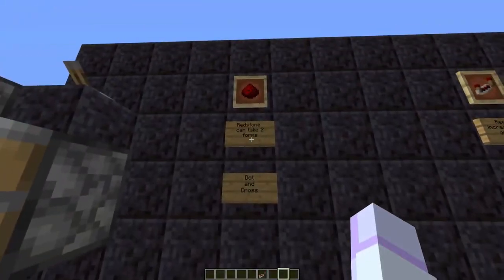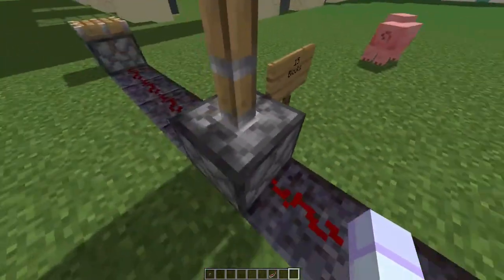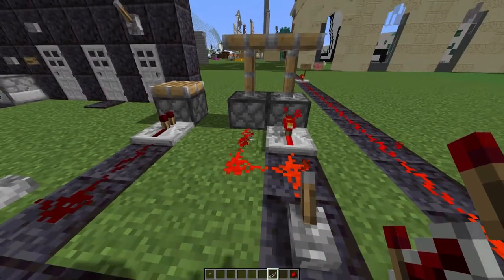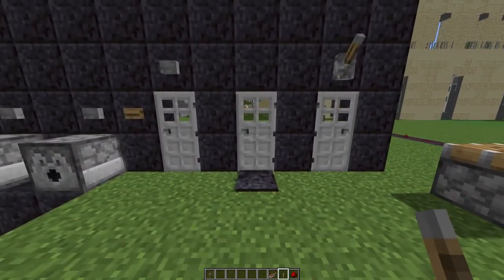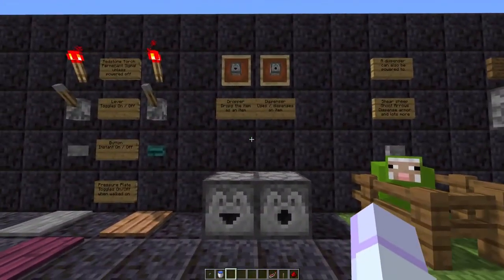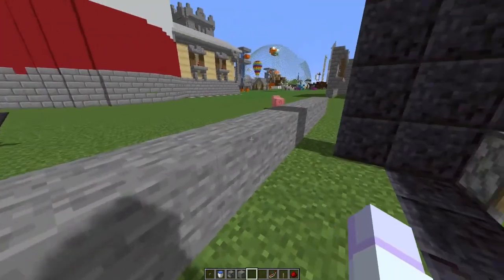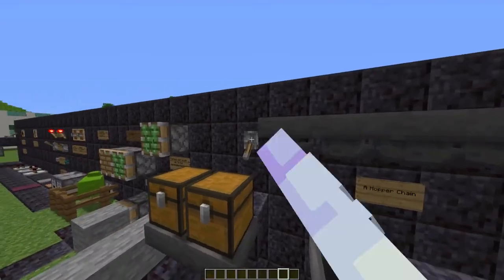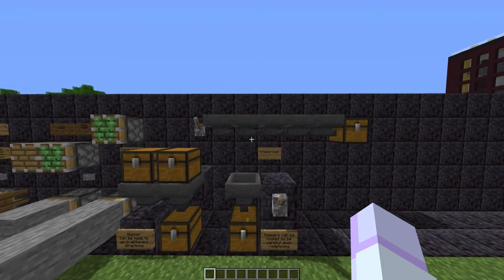18 de janeiro de 2026